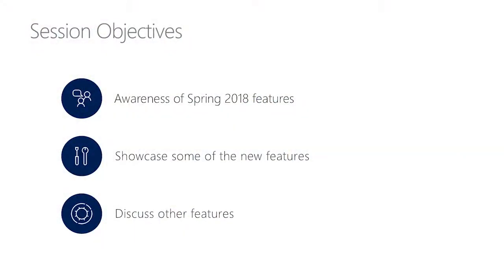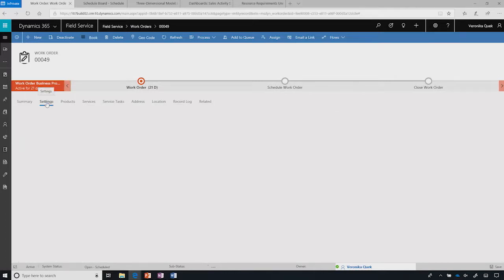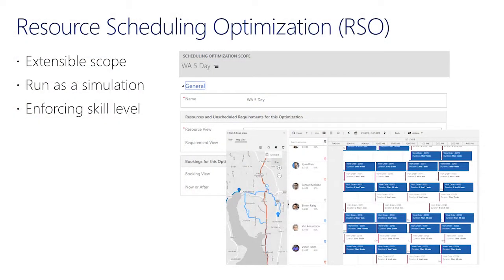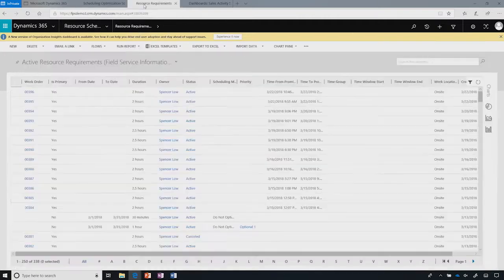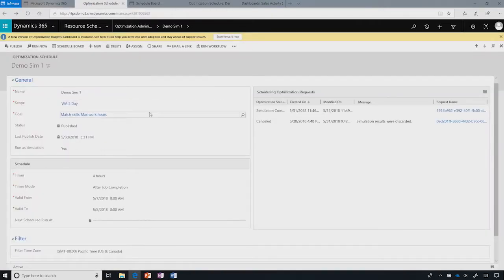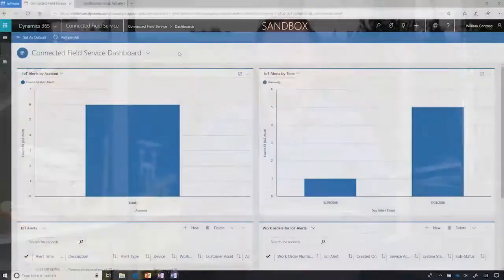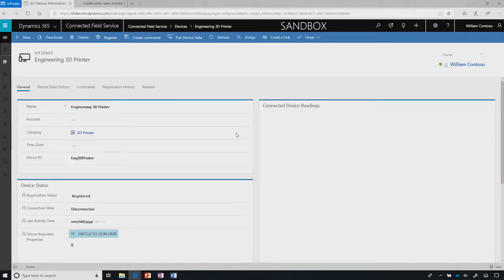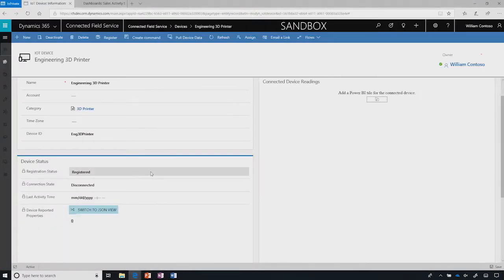What's New in Dynamics 365 Field Service Spring 2018 Release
The video provides an awareness of the new features in the Dynamics 365 for Field Service Spring 2018 release.  The video showcase some of the new features.